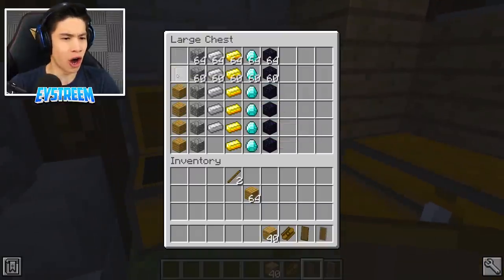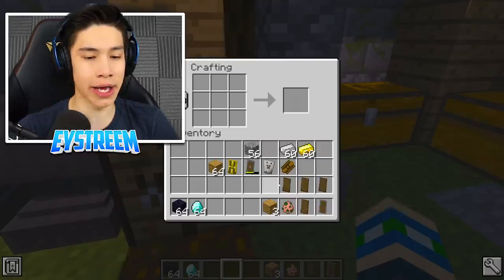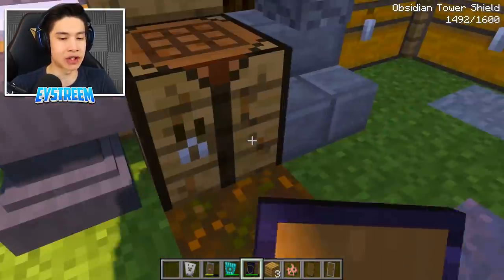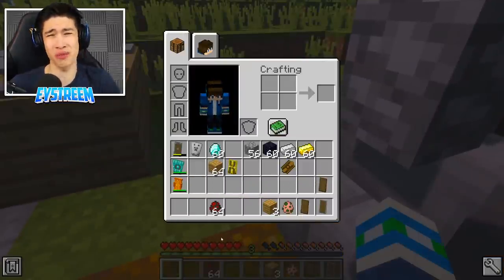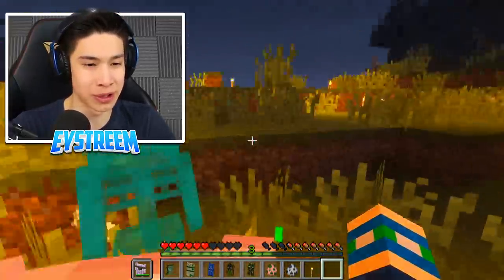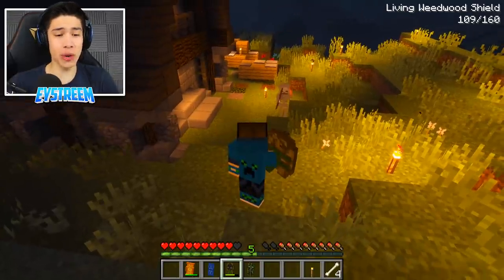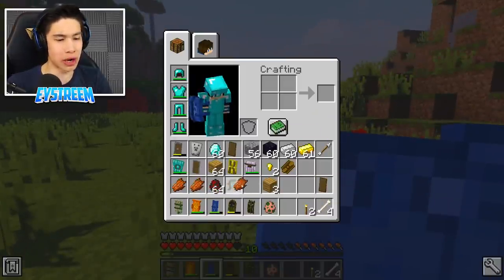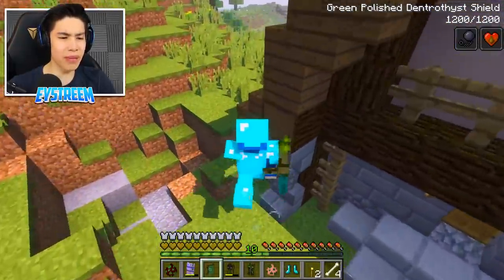How to UPGRADE SHIELDS in Minecraft Tutorial!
How to CRAFT SECRET SHIELDS in Minecraft including Fire Shields, Diamond Shields, and more w/ Eystreem!

🔥 Eystreem Merchandise LIMITED EDITION clothing line!